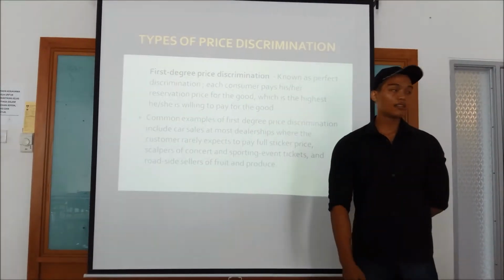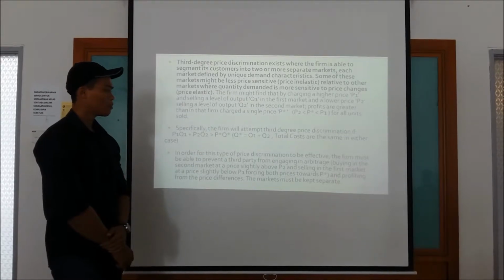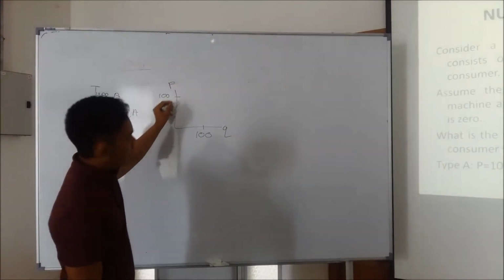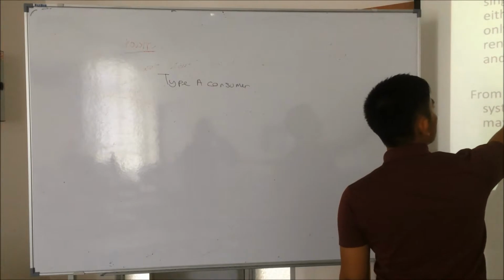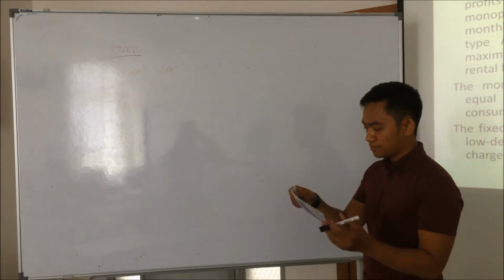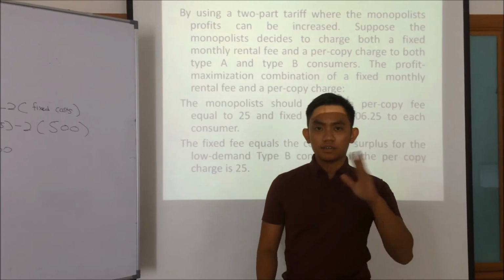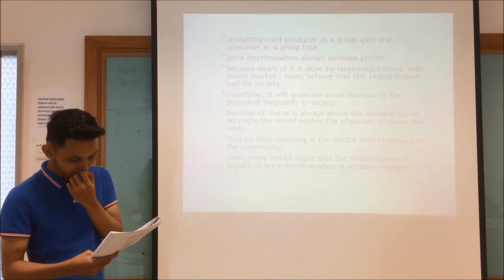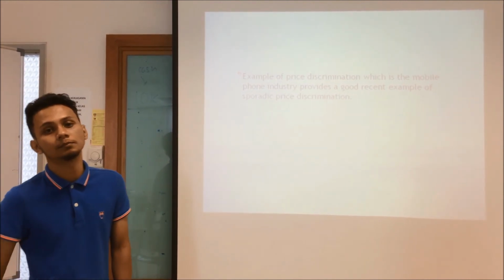Industrial Economics : PRICE DISCRIMINATION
UiTM Business Economics video project for subject Eco 645 (Price Discrimination)